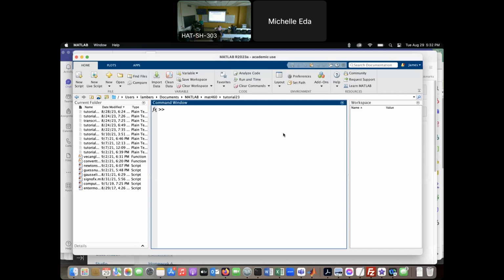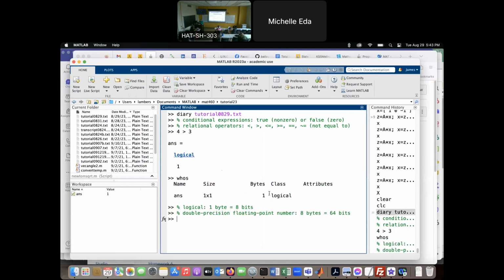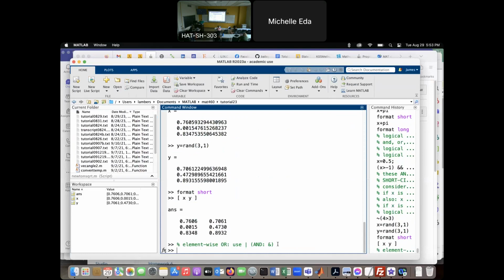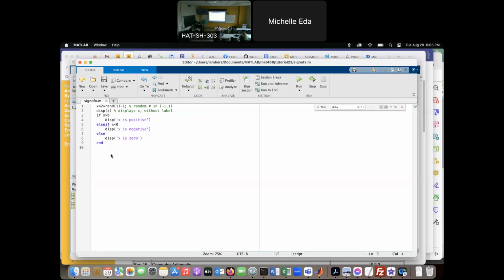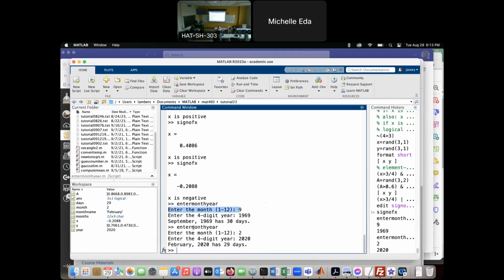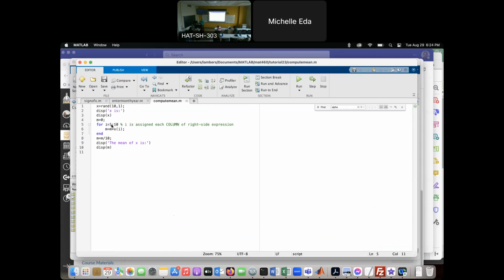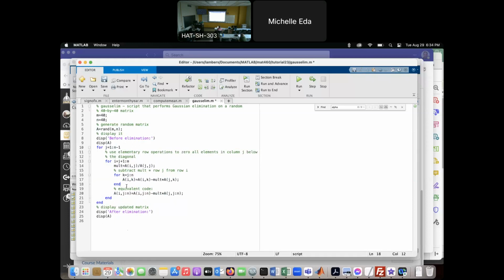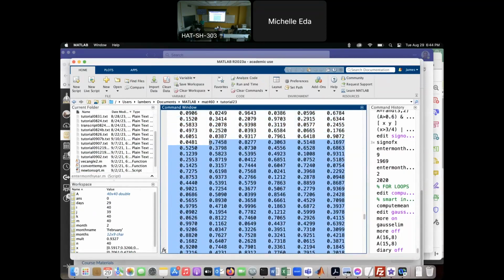MAT 460/560 Class Meeting 08/29/2023 5:30-6:45pm